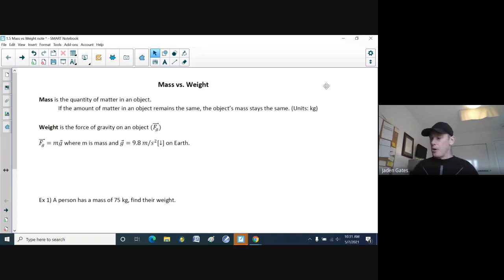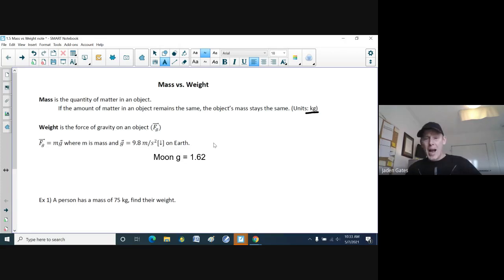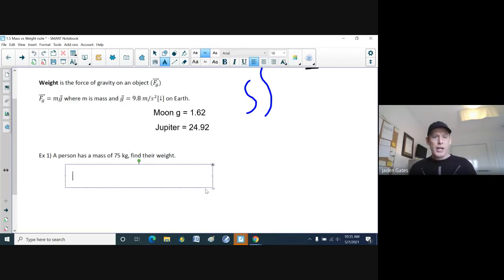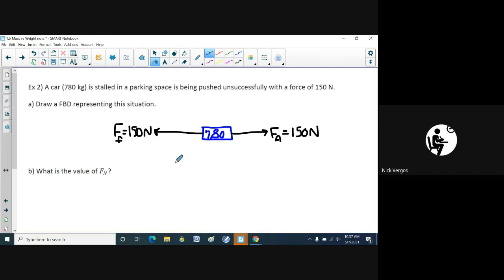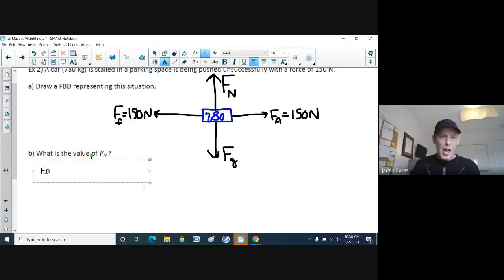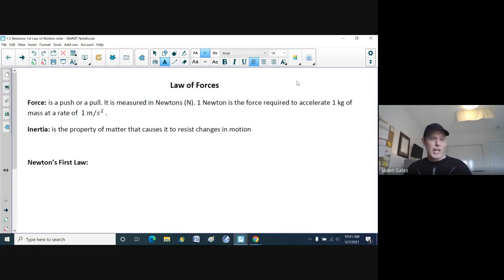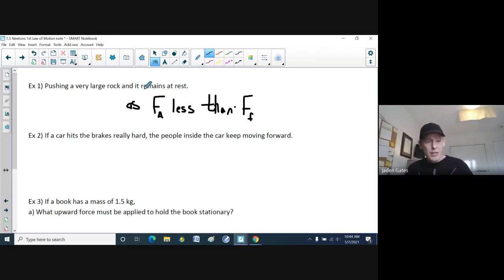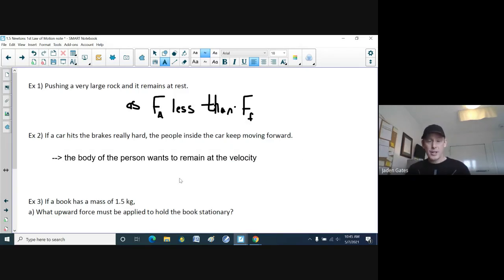SPH4C 1 5 Mass vs Weight Newtons First Law